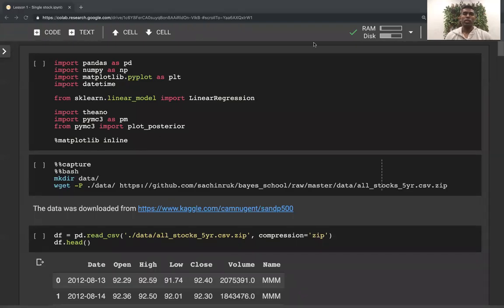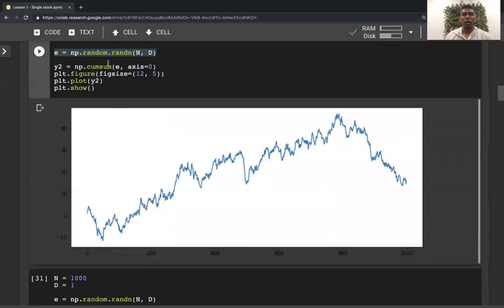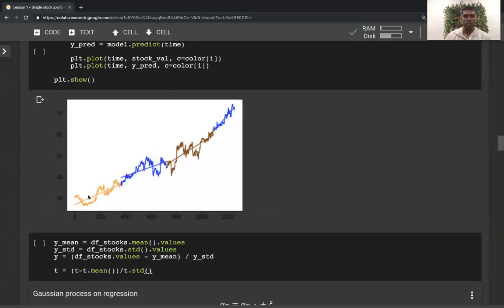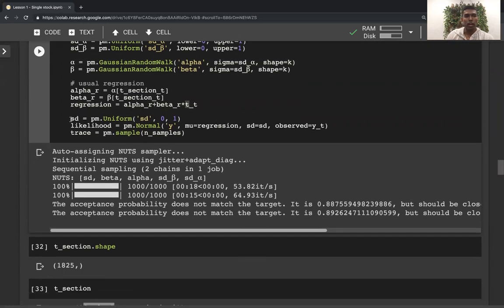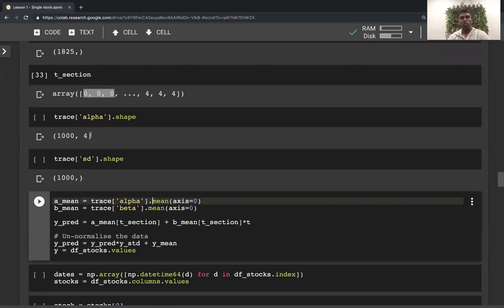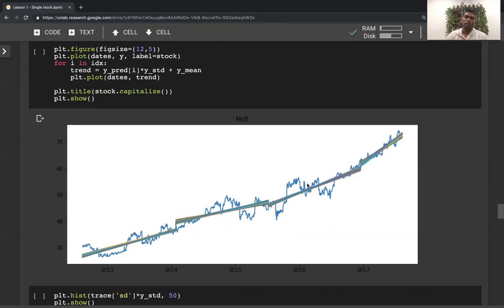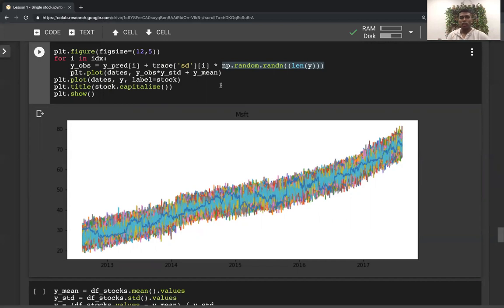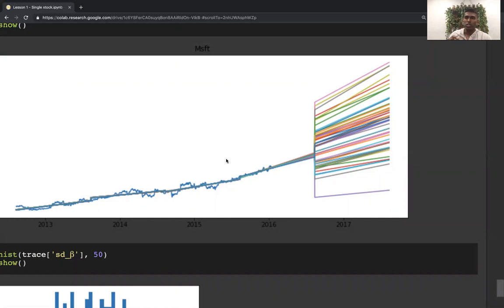Bayesian Rolling Regression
Using pymc3 to model a single stock. We use Gaussian Processes to relook linear regression in a new light.